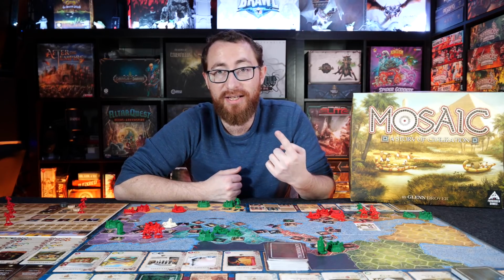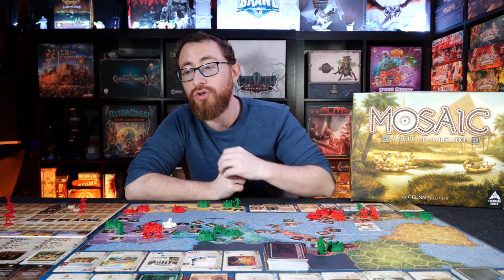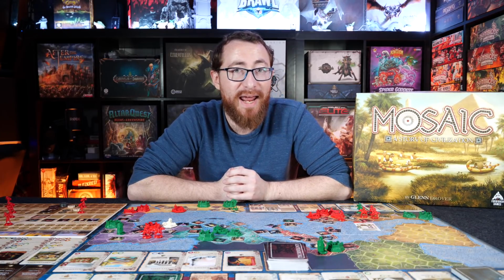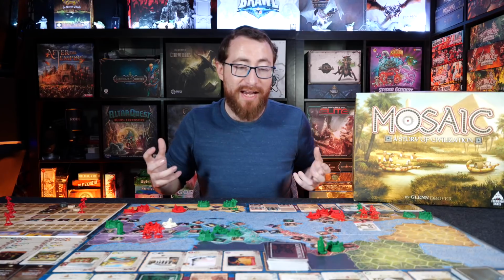Mosaic Review - My New Favorite Abstracted Civilization Game?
Mosaic is the newest game from Glenn Drover and Forbidden Games. Their most ambitious project yet, it's by far my favorite game from them as well. Mosaic is an excellent abstracted civ game, and one that plays in under 2 hours, and accommodates a large degree of players at the same time. It has area control tableau building, beautiful production and more. This is the "light civ" game that I've been waiting for.

TimeStamps:
0:00:00 - Introduction
0:00:25 - Game Overview
0:05:50 - What I Liked
0:09:58 - What I Didn't Like
0:16:00 - What I Can See Others Not Liking
0:18:00 - Final Thoughts

Scoring System
5 - Great game. Period. It's in my collection. Obviously.
4 - Really solid game but for reasons X or Y, I'm just not willing to give it my top score. Almost always a game I'm adding to my collection.
3 - A solid game. May or may not enter/leave my collection depending on a number of factors such as other similar games, personal interest, people I play with etc. Sometimes can reflect a game's allure dropping over time.
2 - I'm either not the target audience, or too many issues with it.
1 - An arguably bad game.

For great prices on new and used board games, check us out If you have an active BoardGameGeek collection set up, trade with us